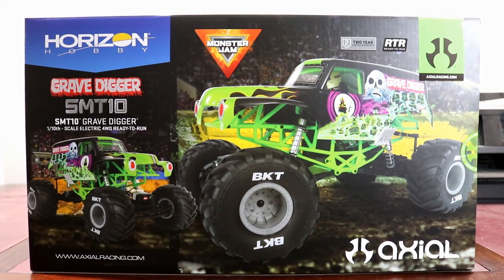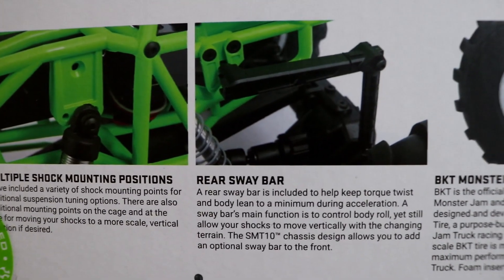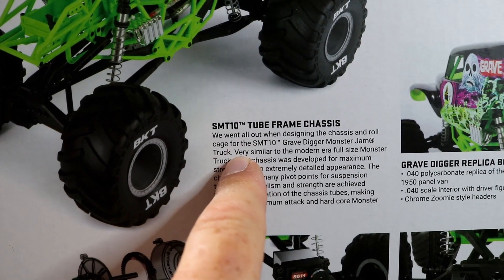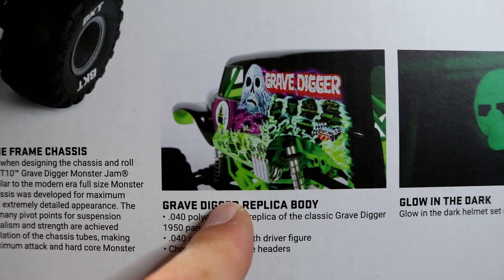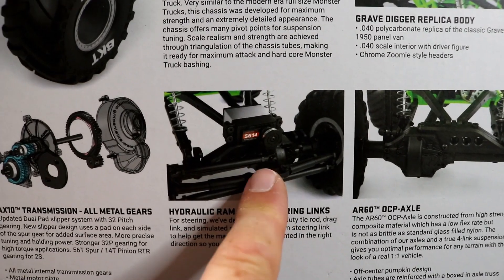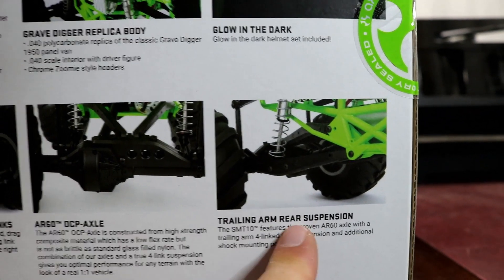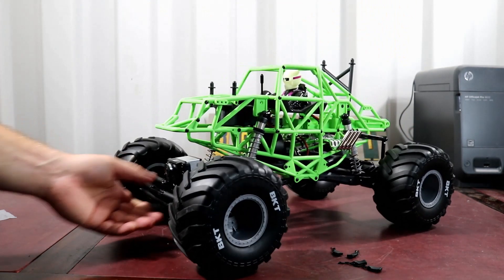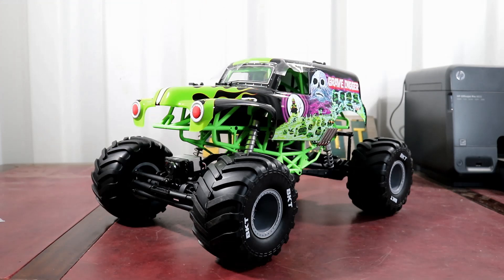New Axial SMT10 Grave Digger Monster Jam RC 1/10th 4wd Monster Truck Unboxing and First Look 2020!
We Finally picked up a realistic solid axle based Monster Truck! Axial Racings officially licensed Monster Jam Grave Digger RC Monster Truck the 2020 model. This 1/10th scale 4wd Ready to Run SMT10 adds every bit and piece of scale realism that's found in the real full size Grave Digger! In this video we unbox this solid axle beast! Axial and Horizon Hobby have improved upon the first release of the truck and made this truck way more capable rugged and tough right out of the box. It now has a 12T 550 motor, Dynamite ESC, metal gears in the transmission and an all metal gear servo, by Spektrum. They've kept this great looking chassis and body the same.
Looking to pick up the Axial SMT10 Grave Digger RTR